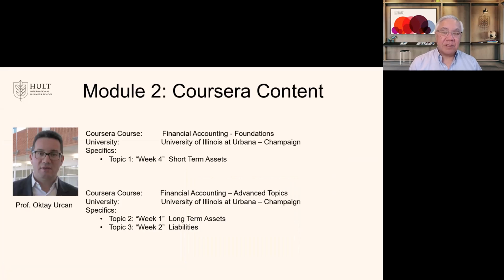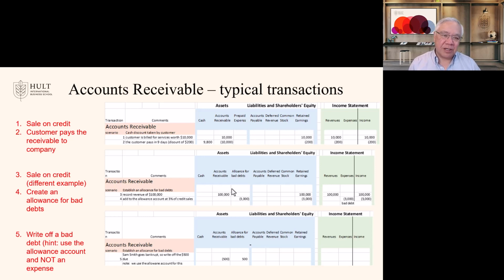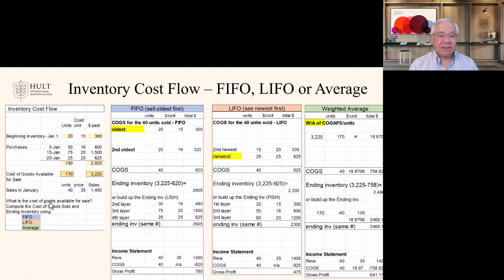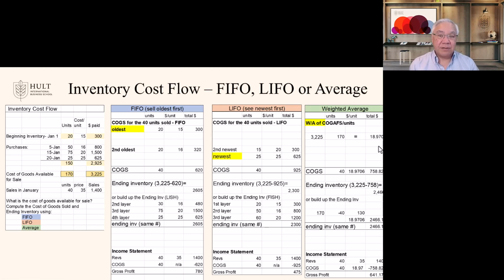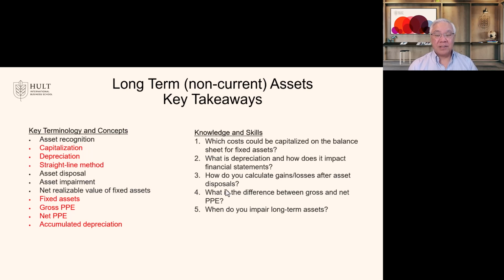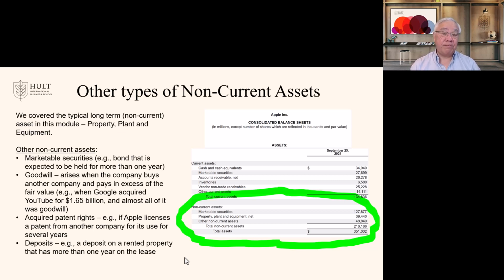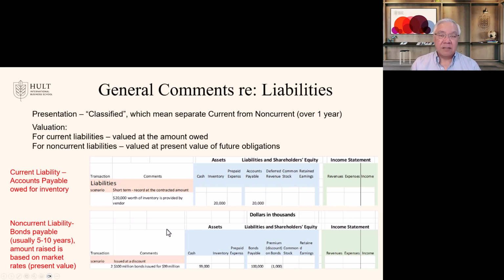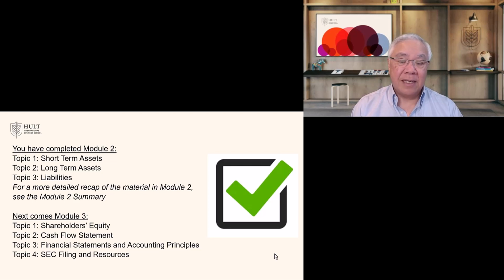Online MBA FSA Mod 2 key takeaways